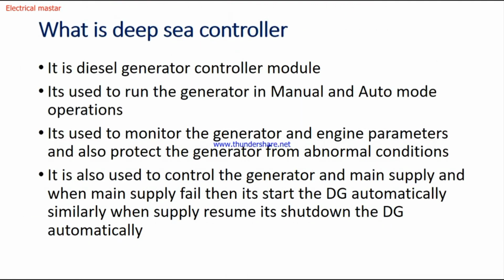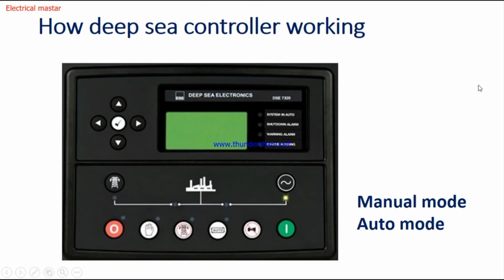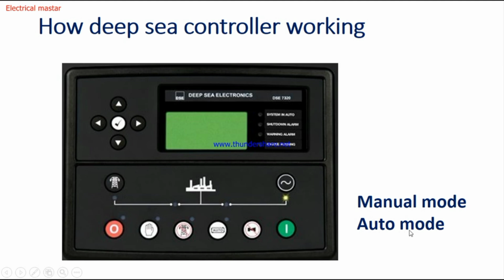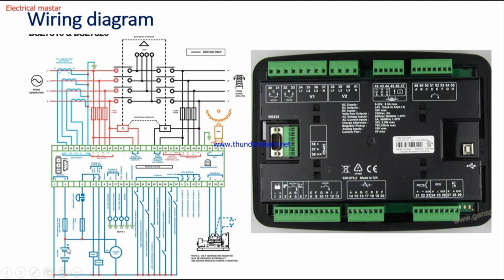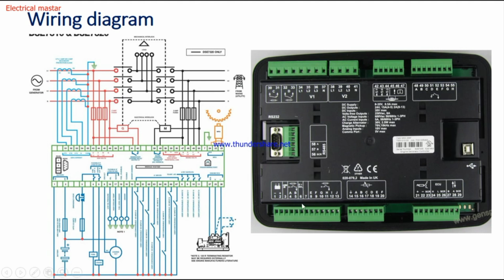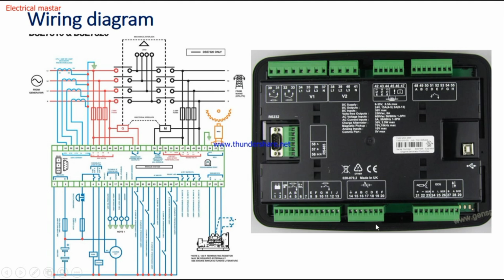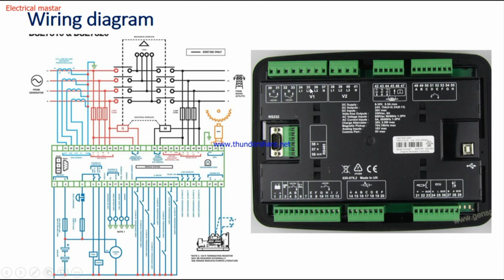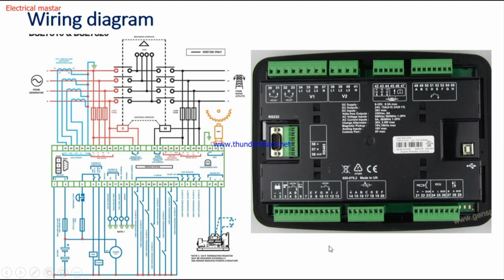How the DG Deep Sea controller worksDeep sea controller wiring diagram explanation#DGcontroller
What is deep sea controller and how it is working and why it is used in diesel generator and how to do wiring terminals connection from DG to DSE controller also explained in this video. So please watch it completely to get full idea.